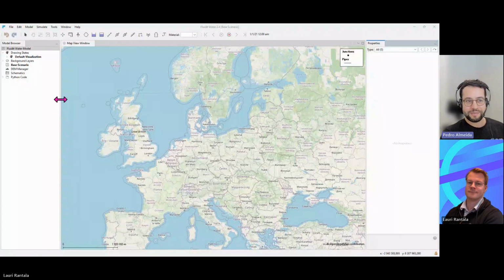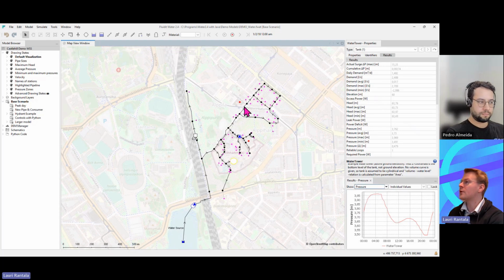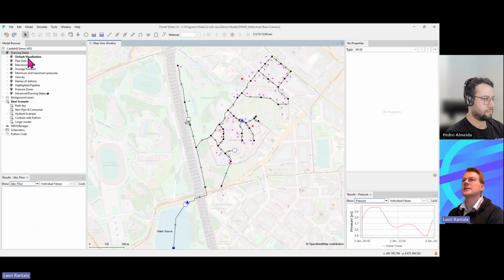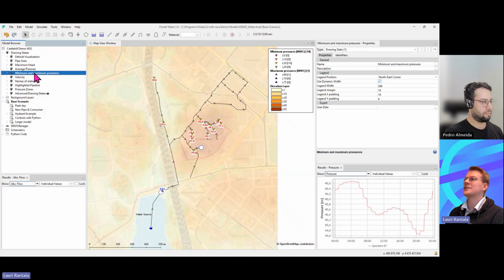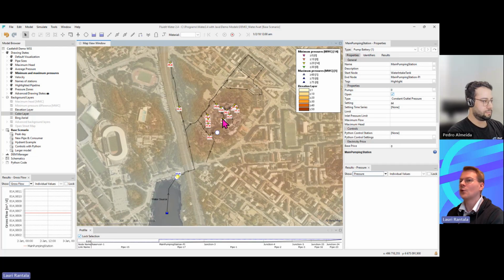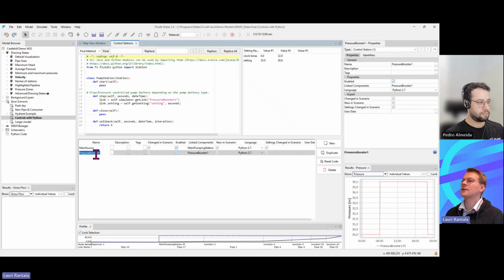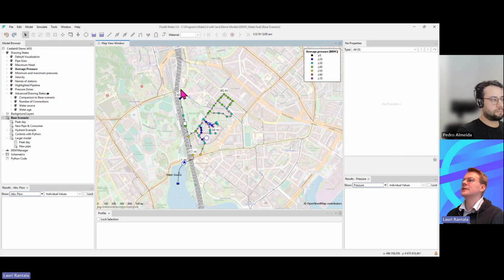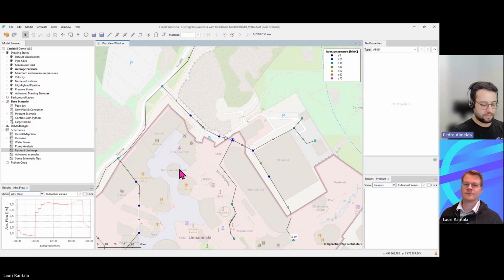Fluidit Tutorial: Demonstrational Model for Fluidit Water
Lauri Rantala from Fluidit walks us trough the demonstrational model for Fluidit Water. At the end of this video you will be familiar with the model used for most of Fluidit's tutorial and also get an overview of the software's user interface.

0:00 - Introduction
0:20 - Overview: Explanation of what the video will cover, including details about the demo model.
1:25 - User Interface Walkthrough: Navigating and understanding the software interface.
1:55 - Introduction to Basic Components: Explanation of key components and their parameters.
5:22 - Reading results and browsing through different UI windows
8:30 - Hidden Components: Explanation of components that do not appear on the map, such as time series and patterns
13:55 - Drawing State
23:26 - Profile View Window
26:40 - Background Layers
30:15 - Zones and introducing Tools: Assign Leak
32:05 - Scenario Management: How to create and manage scenarios within the model.
43:20 - Modeling a Water Network: Demonstration of how to use pumps (Pump Battery introduction) and other essential features.
47:22 - Using the Schematic: How to work with and interpret the schematic view.